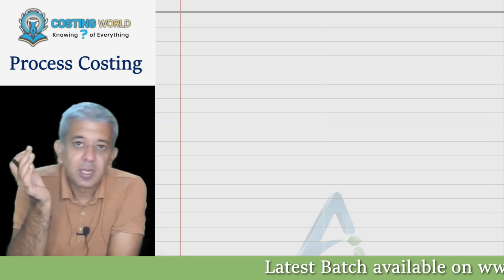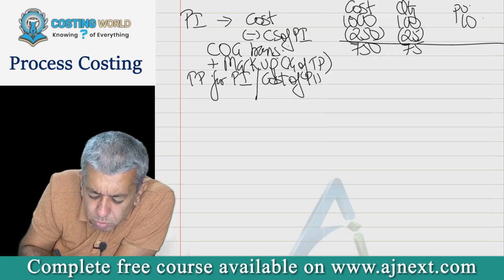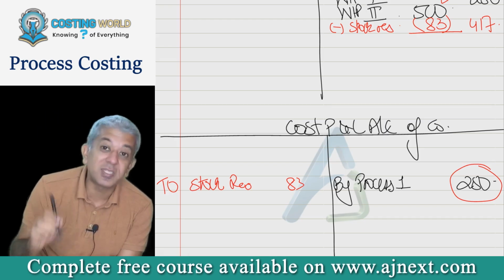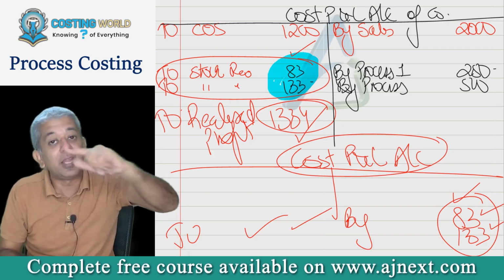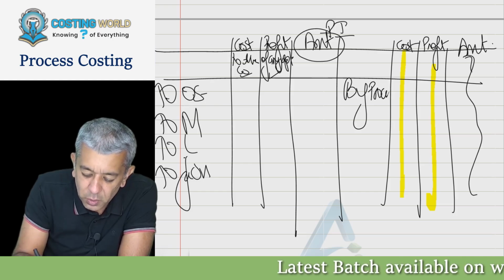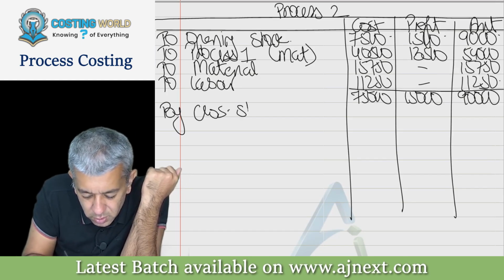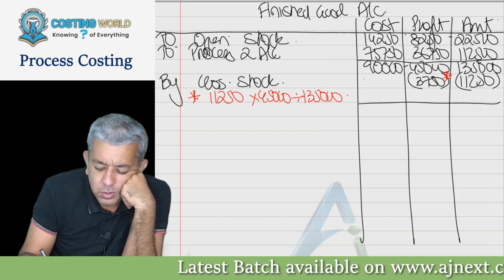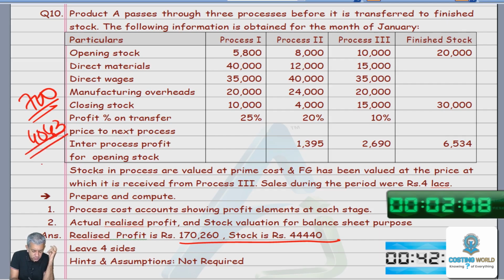CA Inter Costing 10–Process Costing (Lecture 6)Q.9, Q10(H.W.) - Inter Process Profit | Full English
"📘 Lecture 6 : Process Costing

In today’s session, we will be solving Question numbers : Q.9, Q.10(H.W.)